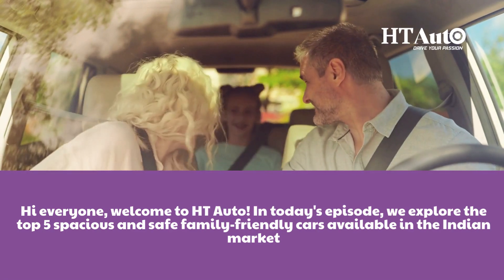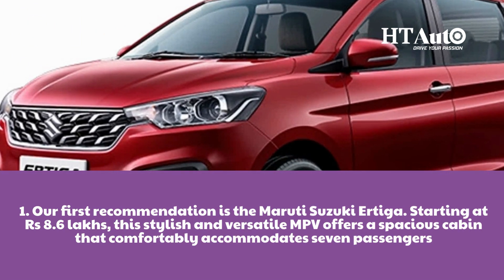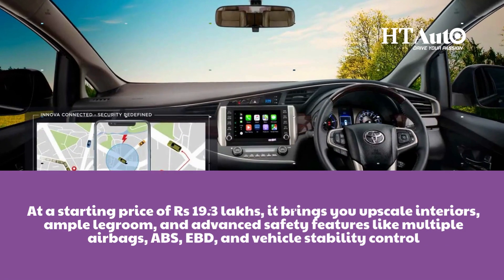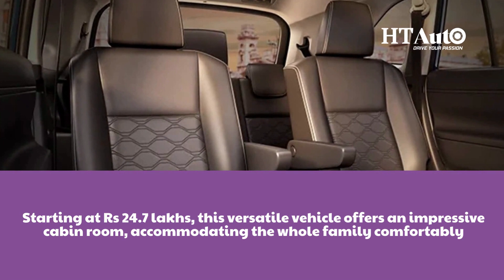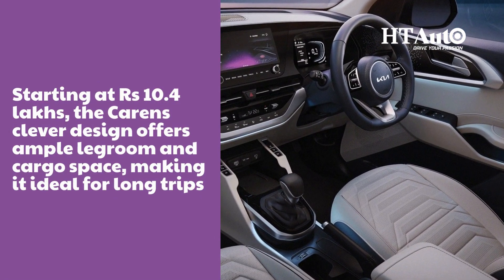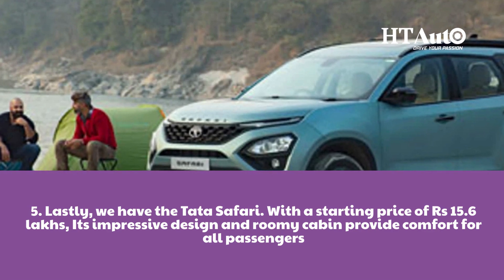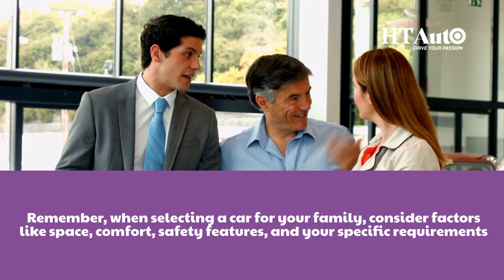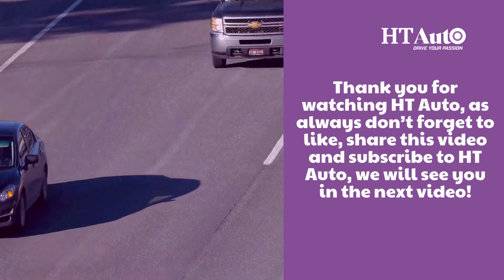Family-Friendly Favorites: Top 5 Spacious and Safe Cars for Every Family in the Indian market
In this video, we bring you the top 5 spacious and safe cars for families in the Indian market. From budget-friendly options to luxurious picks, we'll explore vehicles that prioritize comfort and security without compromising on style. Join us as we highlight the best choices for your family's needs.